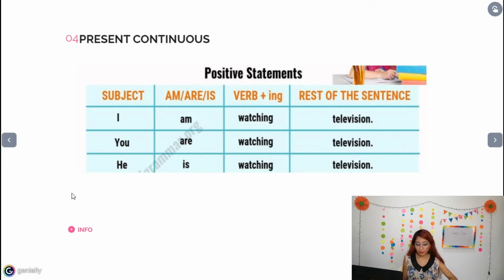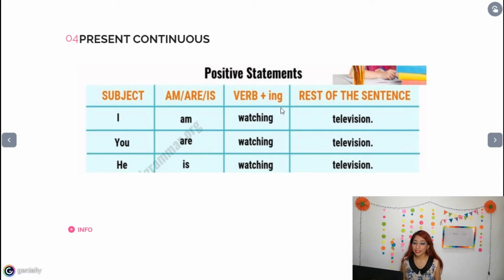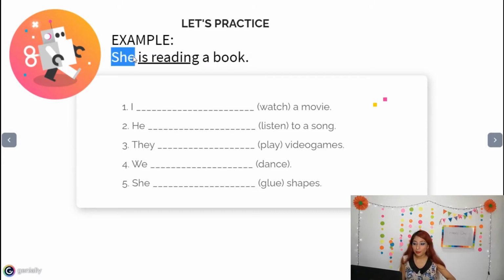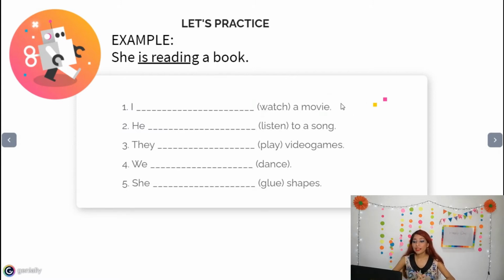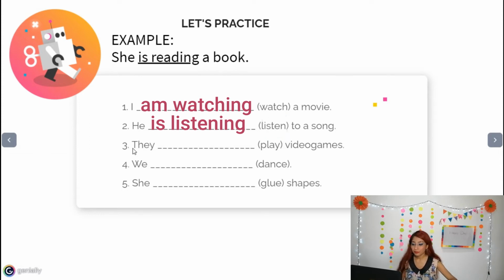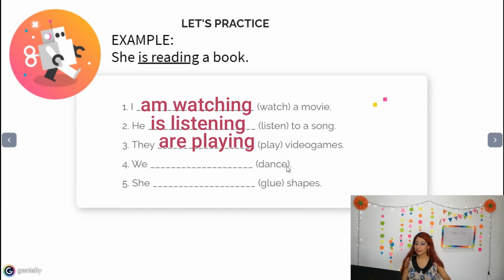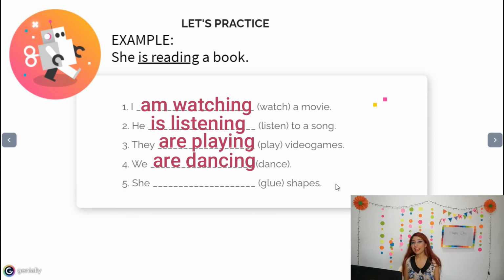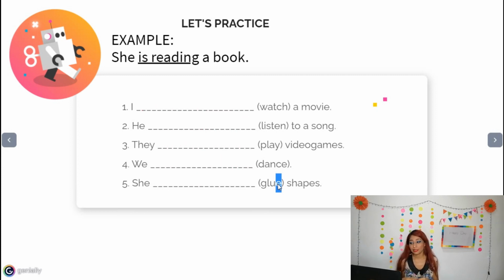2nd grade - October 28th